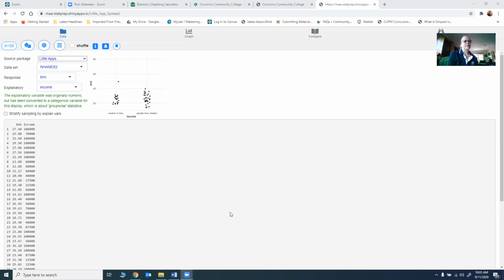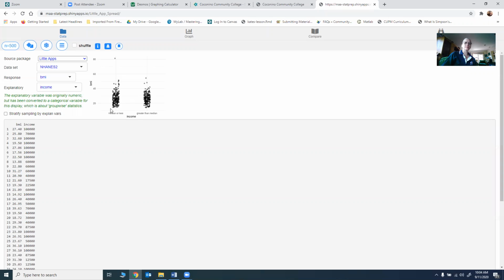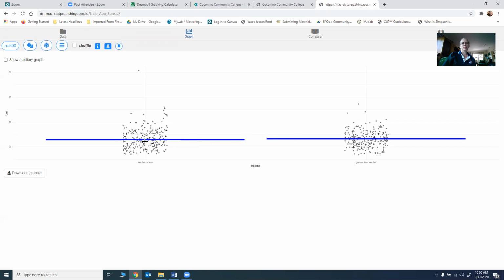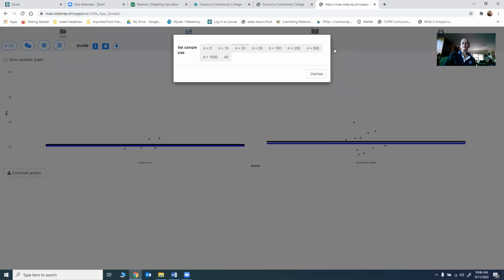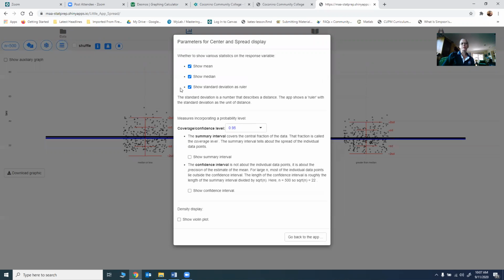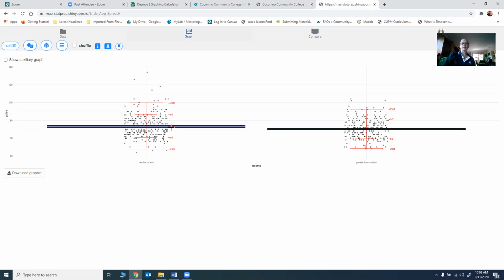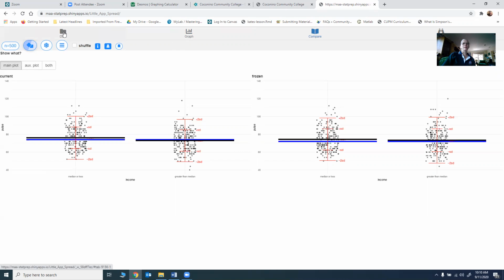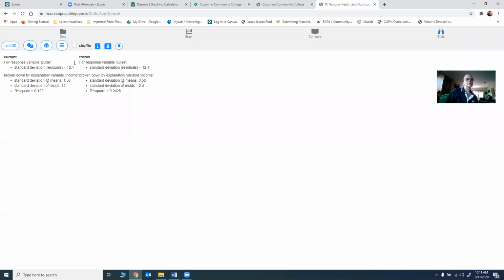Center and Spread ideas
This video describes the concept of center and spread of a data set.